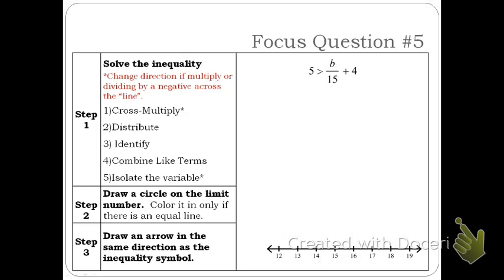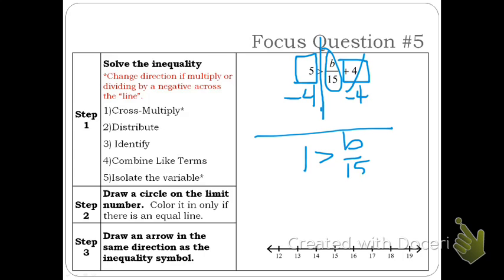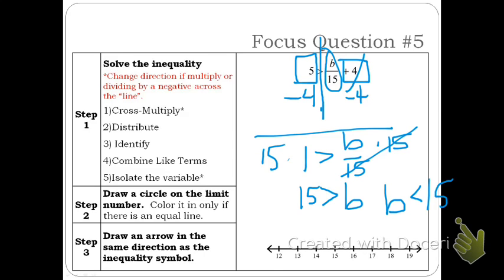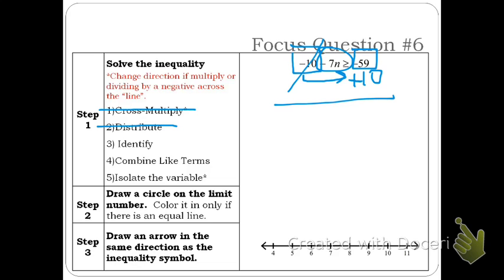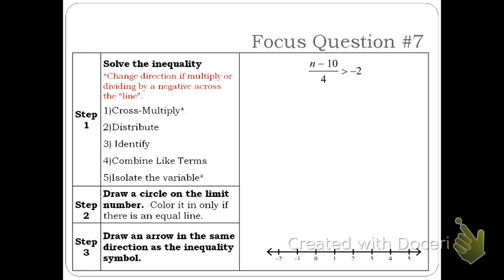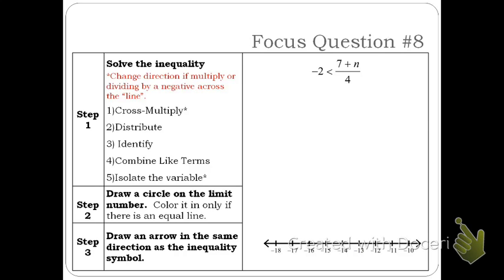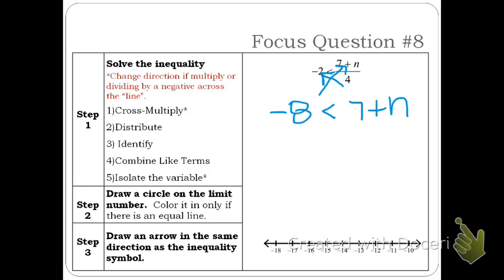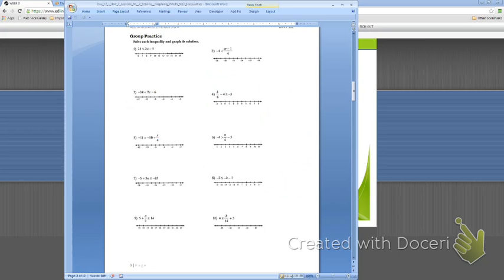ALG IA, Day 10 - 2.6b Solving & Graphing 1&2-Step Inequalities